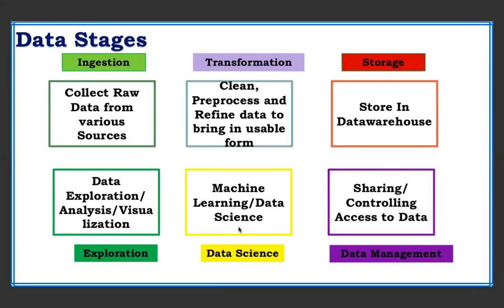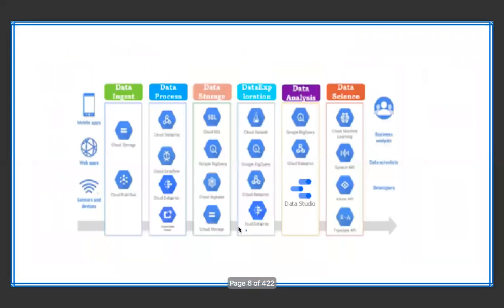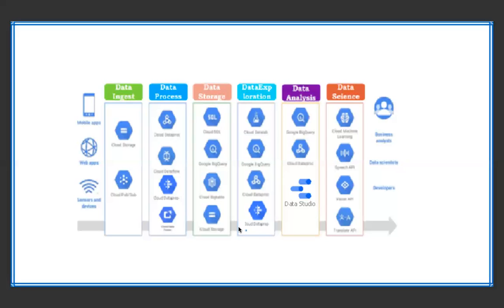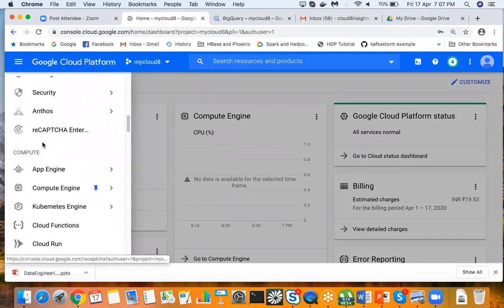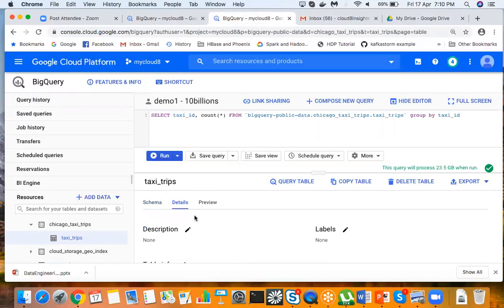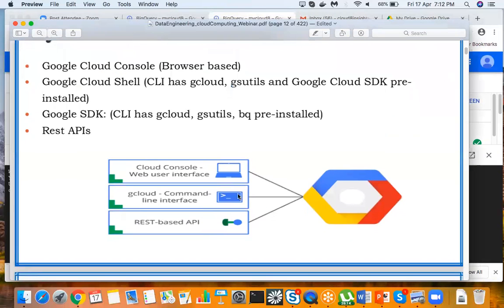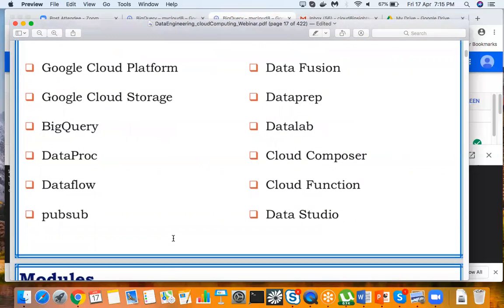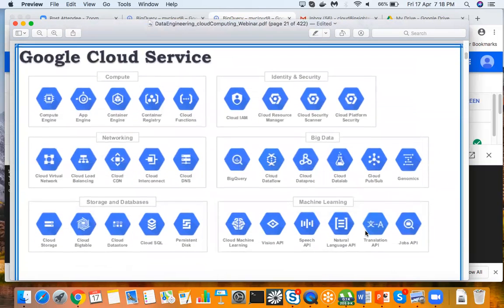Google Cloud - Introduction to Data Engineering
Learn how to design and build batch and streaming data pipelines on Google Cloud.